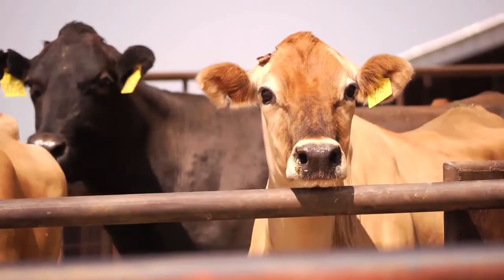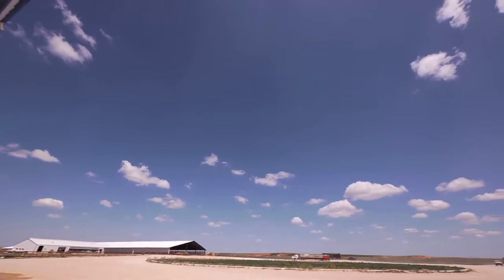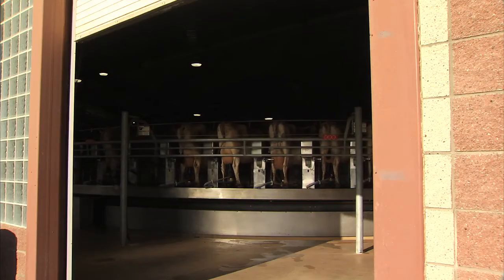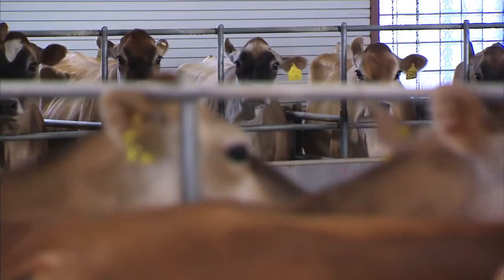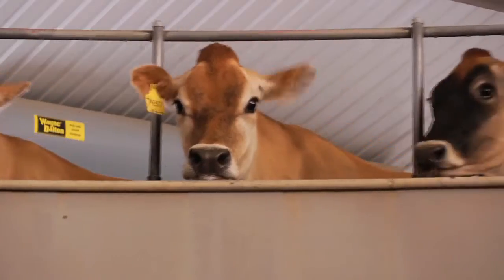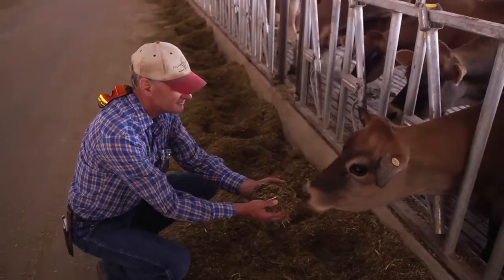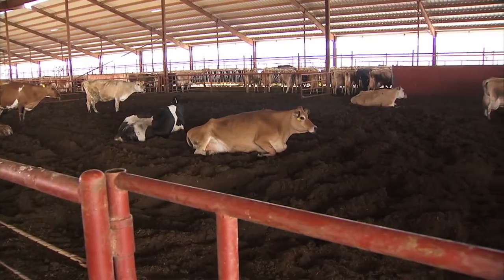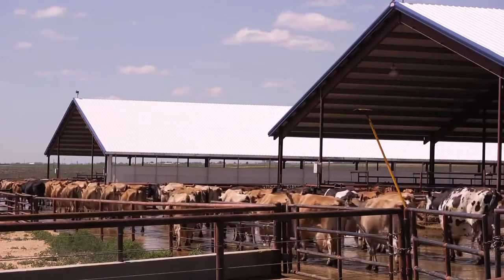Full Circle Dairy: The Carousel Milker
Seito Mellema at Full Circle Jerseys in Texas – a second-generation dairyman and eleventh-generation farmer – talks about the carousel milking parlor and modern dairy technology on dairy farms.

Dairy MAX is a local non-profit dairy council representing more than 900 dairy farm families across Colorado, southwest Kansas, Montana, New Mexico, western Oklahoma, Texas and Wyoming. Simply put, we’re a connected group of experts in dairy farming, education, health and wellness, and business – passionate about the great taste of dairy products and how good they can be for the human body.